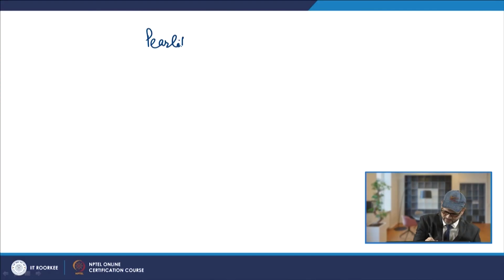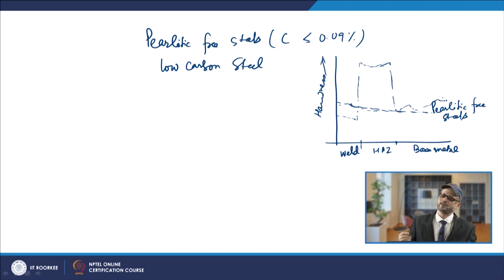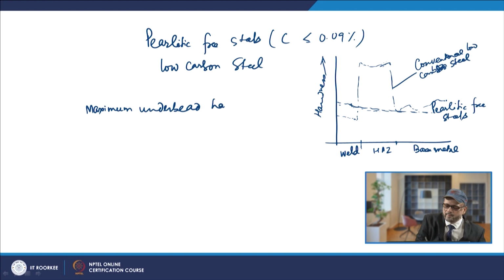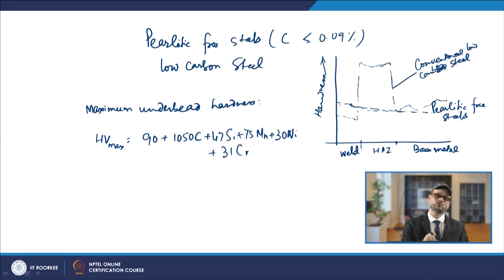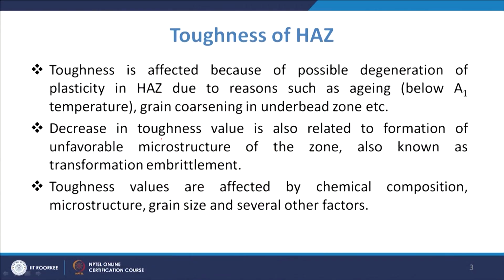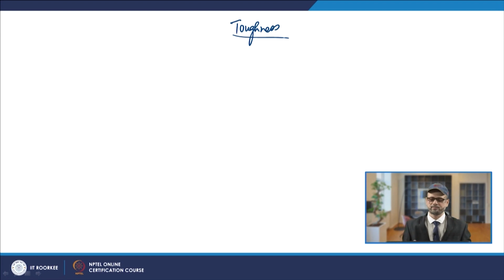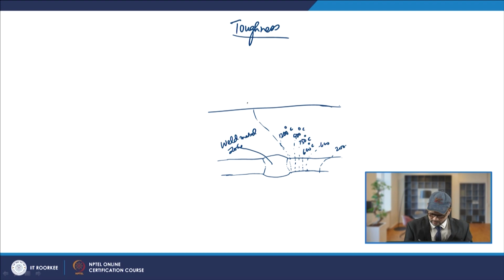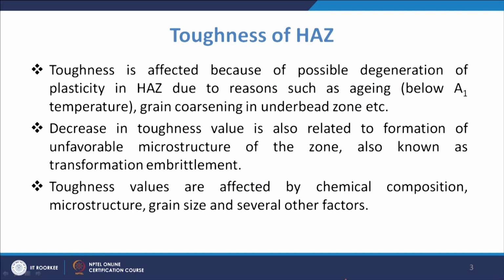Properties of Heat Affect Zone